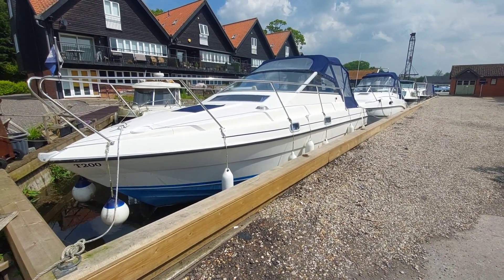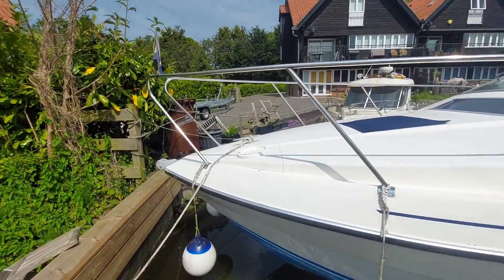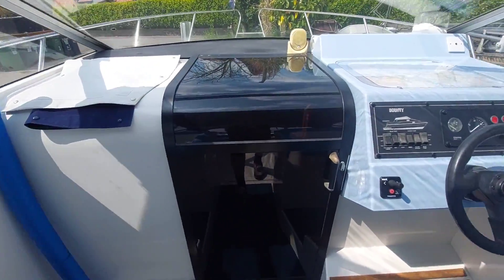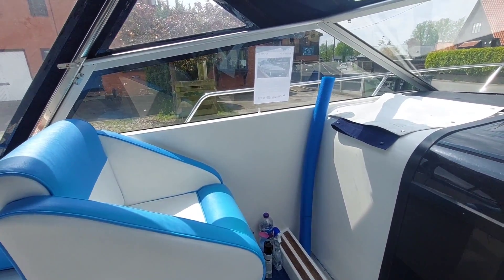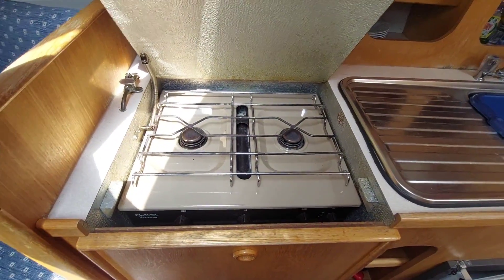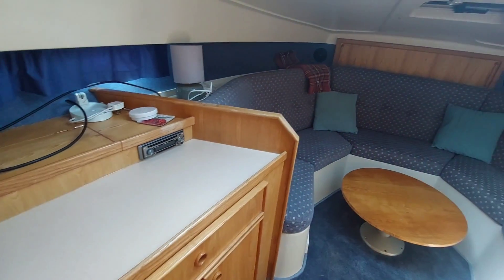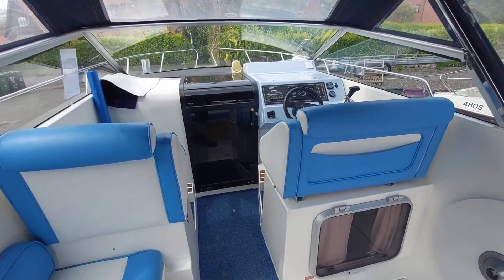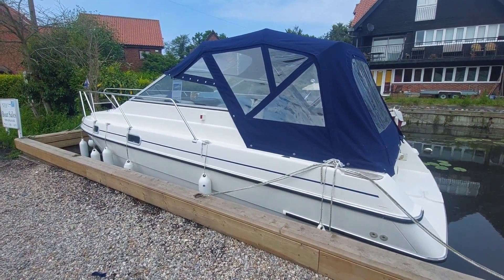Bounty 27 "Chloe Louise" for sale at Norfolk Yacht Agency